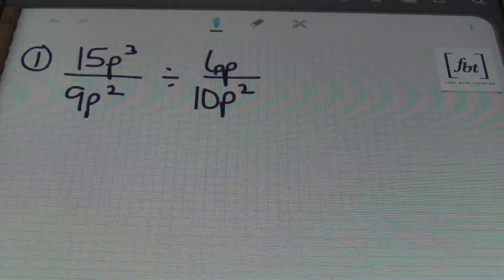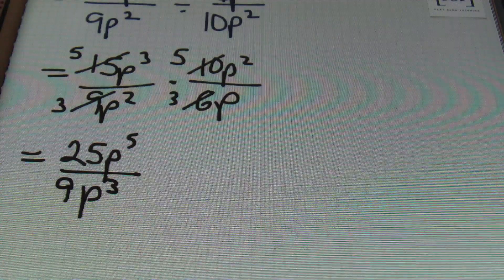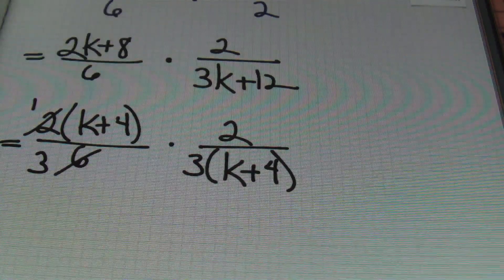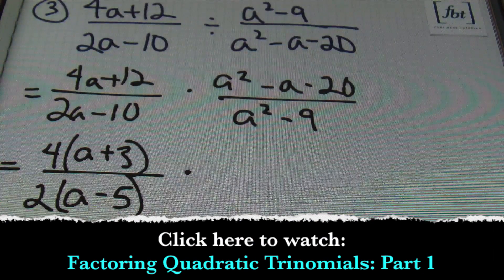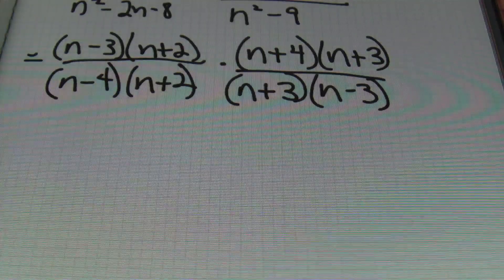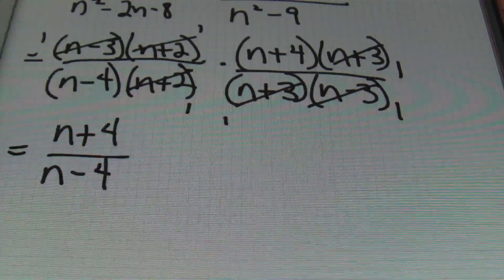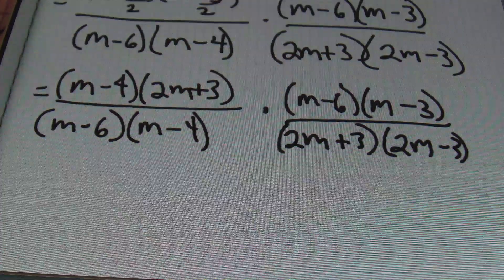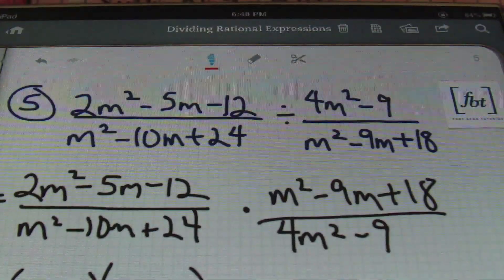Dividing Rational Expressions [fbt]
This video by Fort Bend Tutoring shows the process of dividing rational expressions. This math concept, division of rational expressions, is used in algebra, precalculus, trigonometry and calculus classes. Intro/Outro by Shirley Q. Liquor. Instruction of how to divide rational expressions is by Larry "Mr. Whitt" Whittington. Fort Bend Tutoring Rational Expressions (dividing rational algebraic expressions)